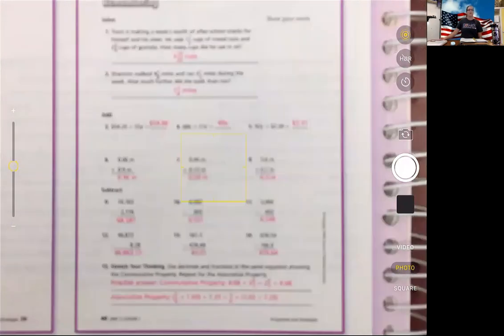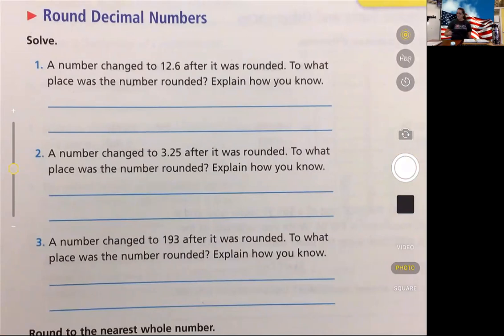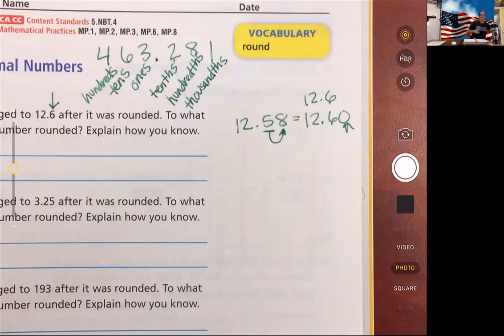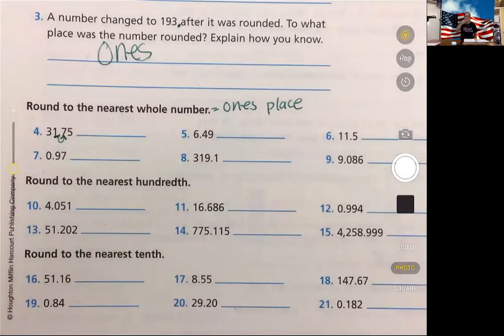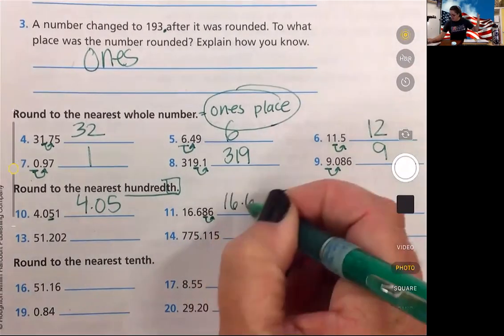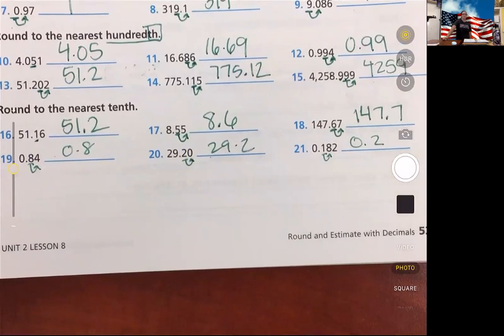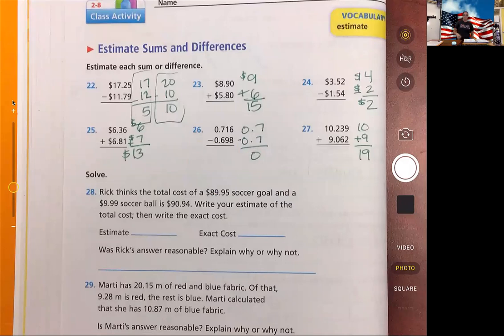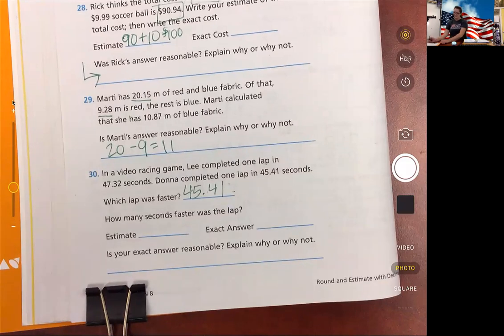Math U2 L8 Live Instruction 9/23